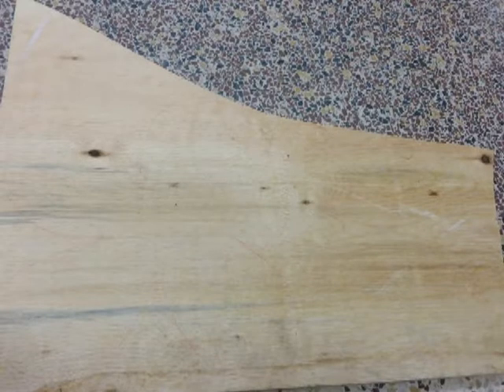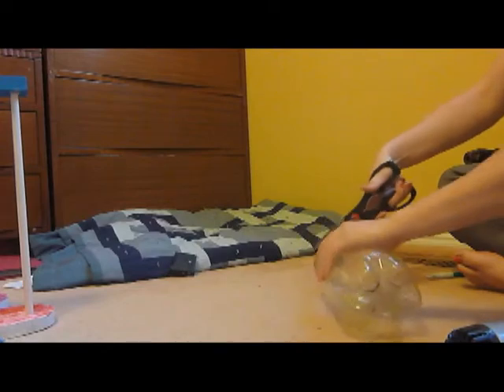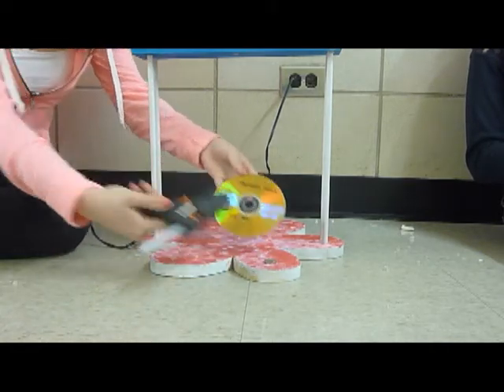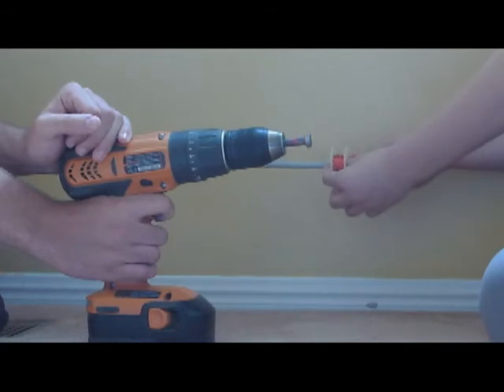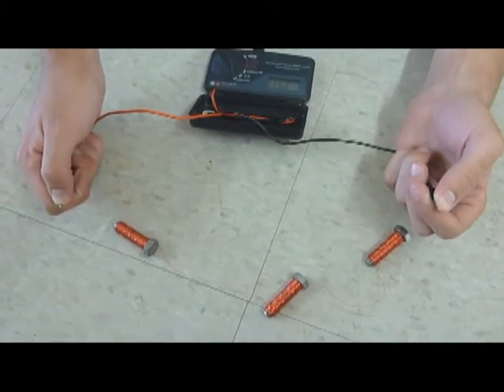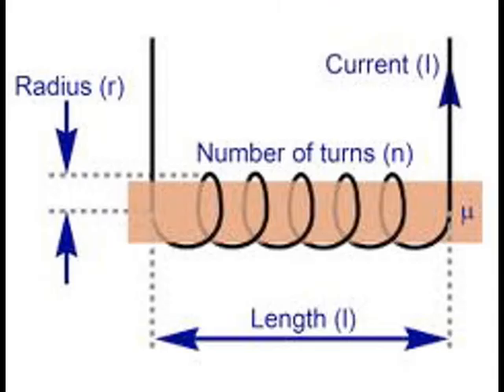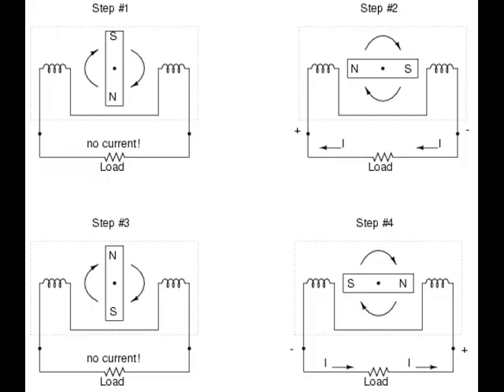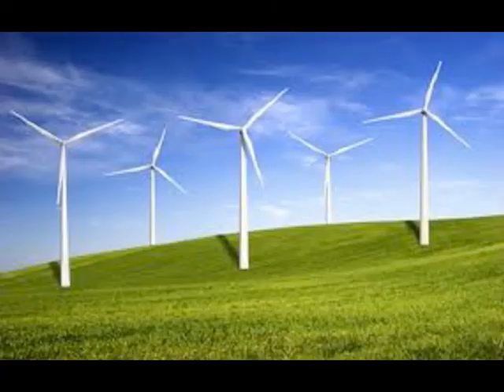Flower Power Electric Generator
SPH3U Students make an electricity generating flower